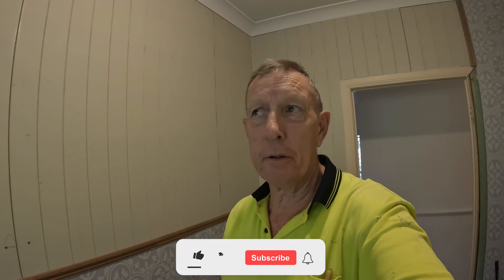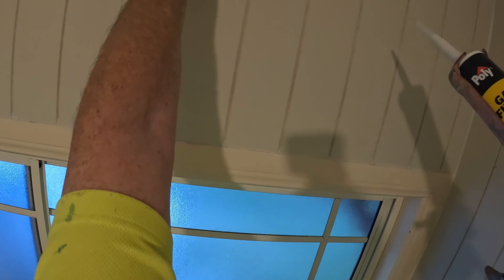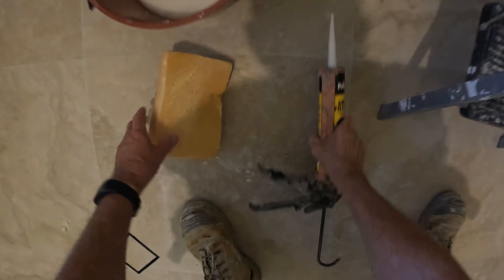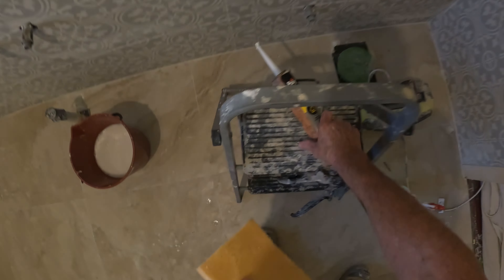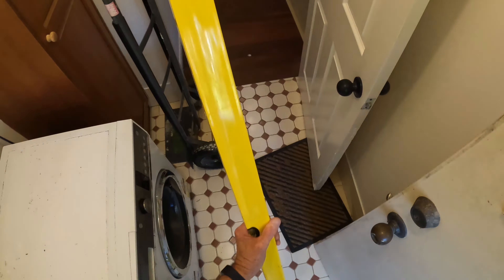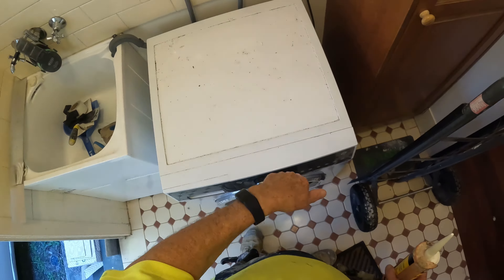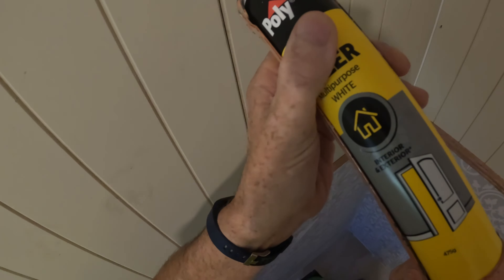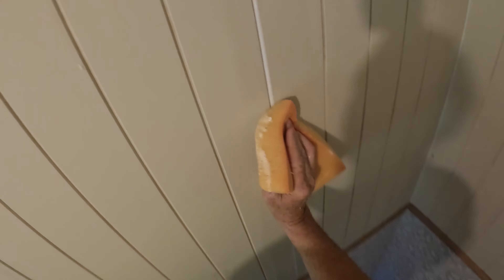DIYs Caulk Is Not Silicone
Caulking is not the same as Silicon. Calk is a filler used for filling gaps ready for painting and is wiped smooth with a wet cloth or sponge. It drys within minutes becoming ready for painting.